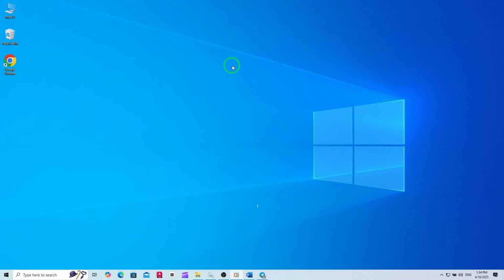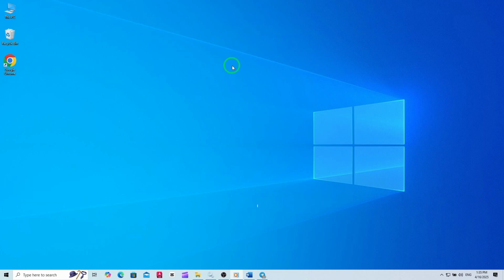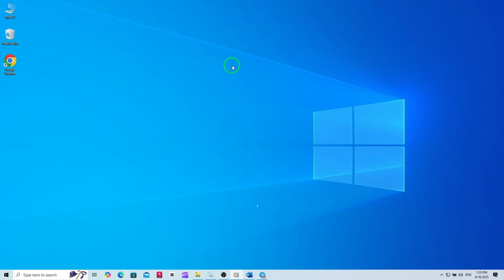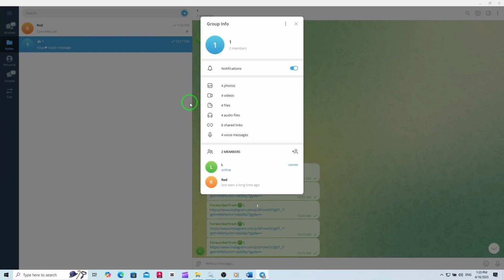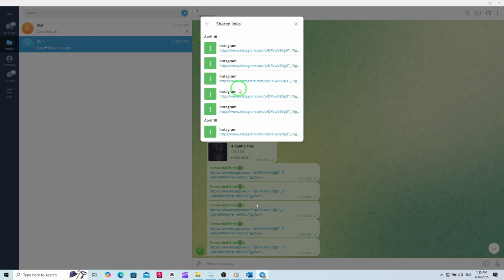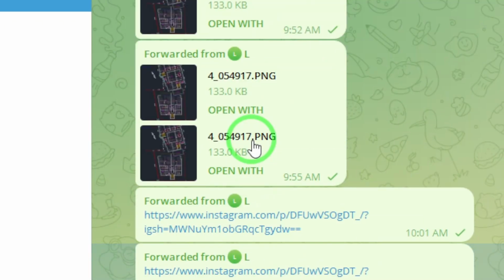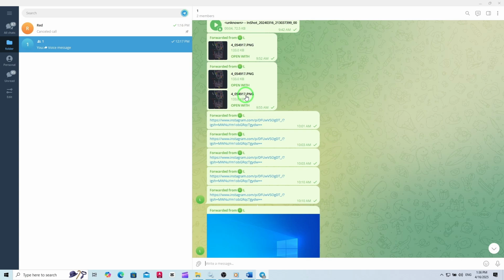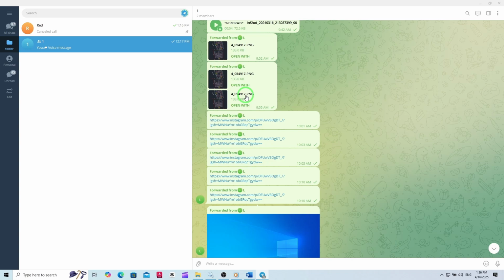How To Find Message From Links In Groups On Telegram App On PC (New Update)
Welcome! In today’s tutorial, I’ll guide you through the simple steps to find a message from audio files in chats on the Telegram app for PC. This feature is incredibly useful when you want to locate the exact message tied to a specific audio file. Let’s dive right in!

First, open the Telegram app on your PC. Once it’s up and running, navigate to the chat where you want to search for an audio file. Click on the name of the chat at the top of your screen. This will open a detailed view of all shared content within that conversation.

Next, look for the section labeled "Audio Files." Click on it, and you’ll see a list of all the audio files shared in this chat. Scroll through the list to find the specific audio file you’re looking for. Once you’ve located it, simply right-click on the file.

From the menu that appears, select "Go to Message." Telegram will instantly take you to the original message where that audio file was shared. It’s that easy!

By following these steps, you can quickly find any message associated with an audio file in your Telegram chats. This feature is especially helpful for organizing conversations or revisiting important discussions.

Timeline:
00:00 Start
00:12 How to do it
01:05 End